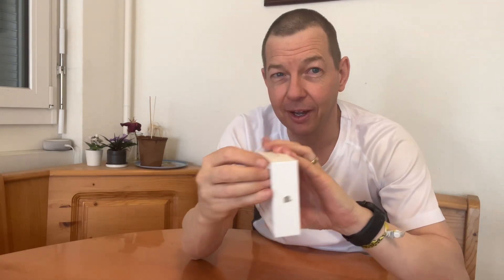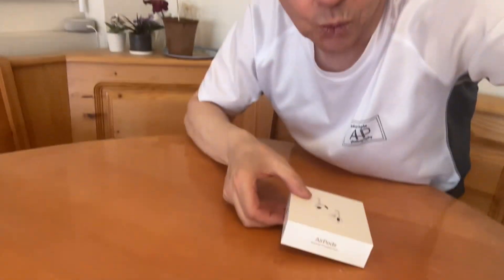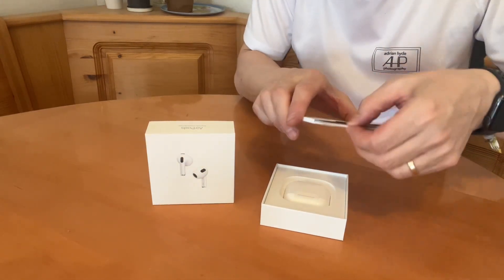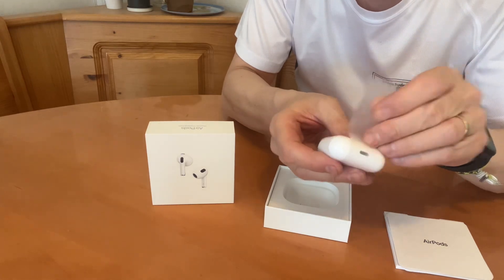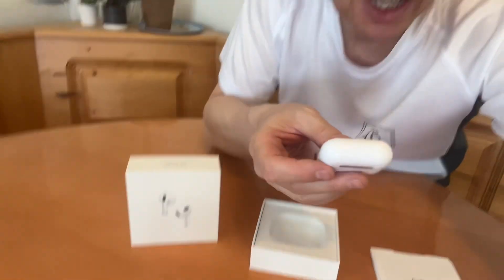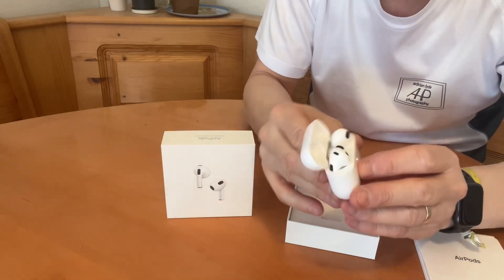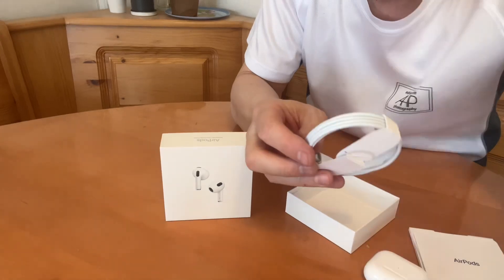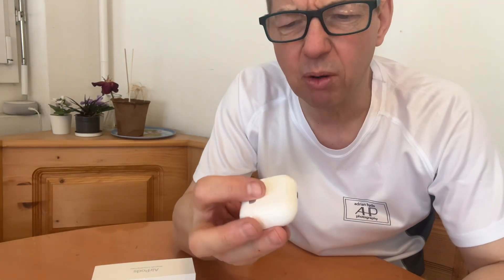Unboxing my new iPods 3 Generation 23th April 2024